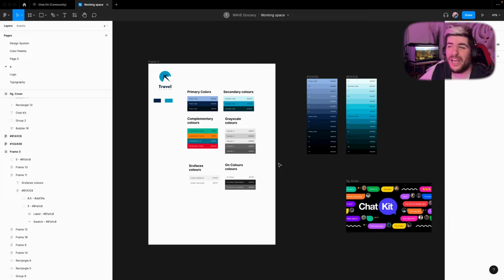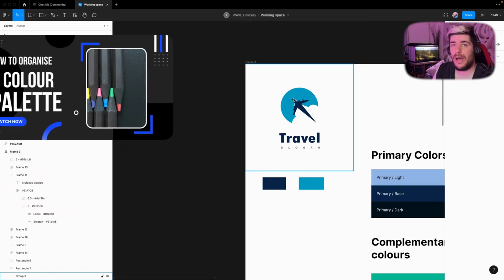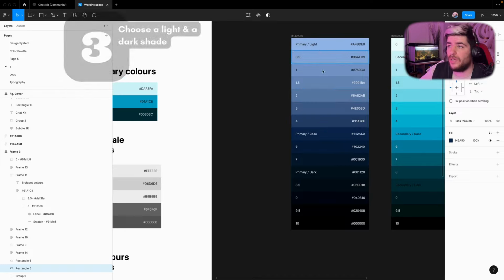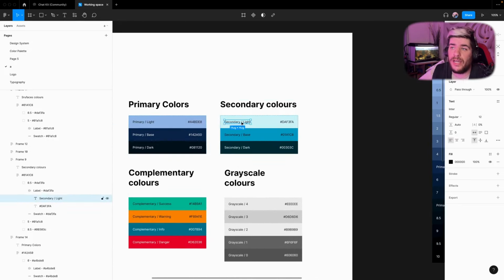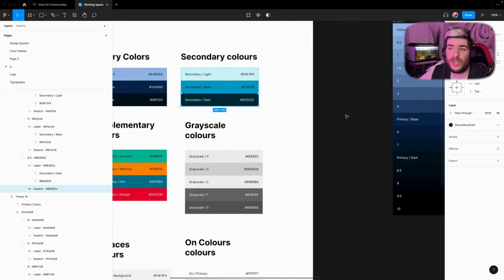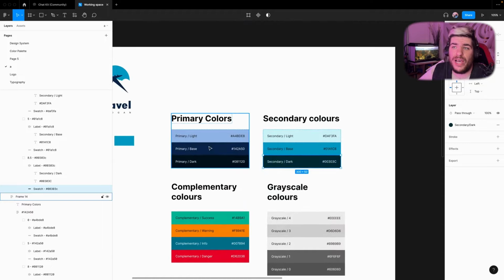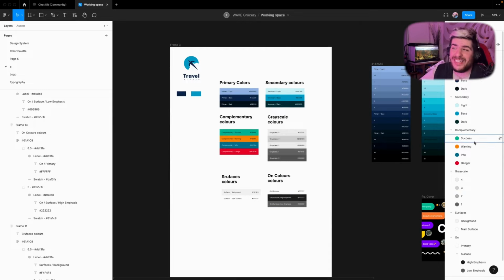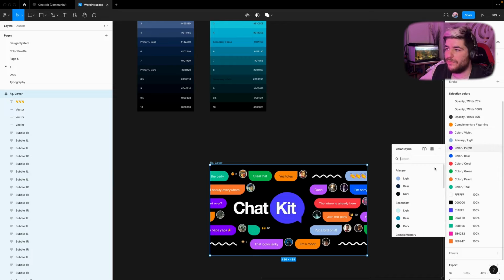Ok I have my Design System Colours now what? (Ep03)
The Complete Guide To Design System Colours And How They Make Product Development Easier

In this video, we're going to talk about what design system colours are and how to find them. I'll also show you some of my favourite tools for finding palettes, and how you might apply your design system colours to your designs.

0:00 Intro
2:37 Extract the hex codes
2:54 Generate colour shades
3:32 Choose light and dark shades
4:22 Create Design system colours styles
9:30 Apply Design system colours to your designs

As we saw in the previous episode of the series design system colours are divided to

1. Primary Colours
2. Secondary Colours
3. Complementary Colours
4. Grayscale Colours
5. Surface Colours
6. On Colours

The reason you want to build your palette with your design system colours is so as to be able to easily apply them into your designs and your design system components.

So by the end of this video you will be able to build your own design system colours palette